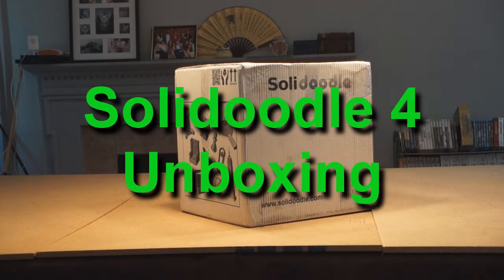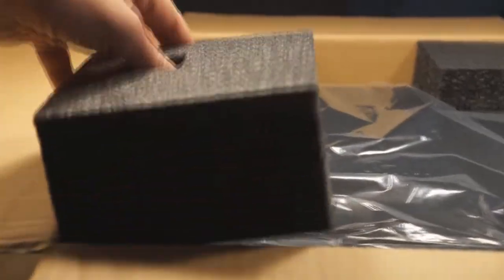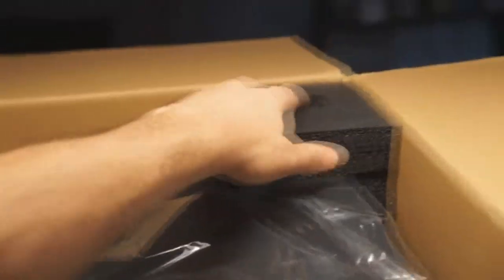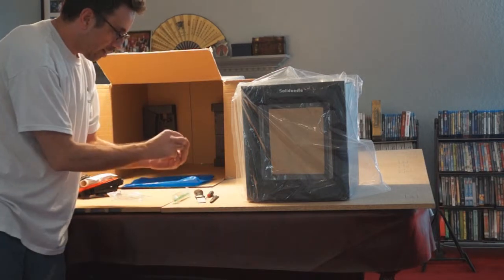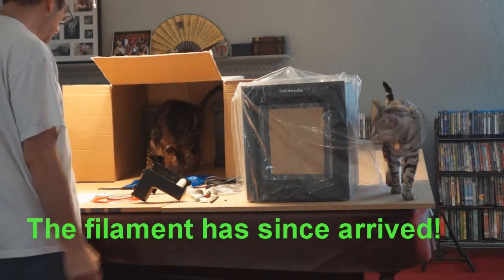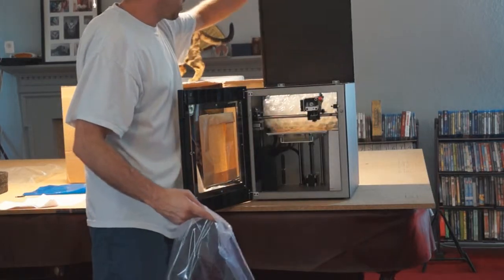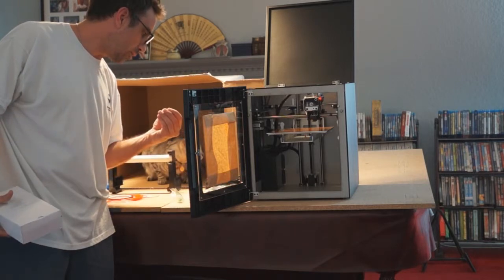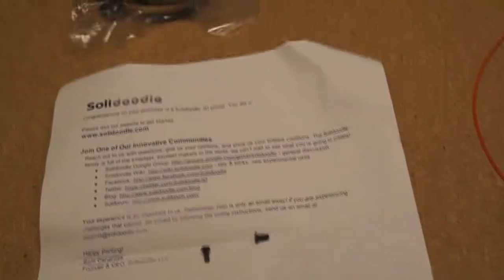Solidoodle 4 Unboxing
In this video, two of S.K. Studio's mascots help me unbox our new Solidoodle 4 3D printer!

This is the second video in the series, where we look at the packaging,  take the unit out of the box, and go over what's inside.

Future videos will include software installation and use, and hopefully some actual 3D printing ;)

Check out solidoodle.com for more info on this printer